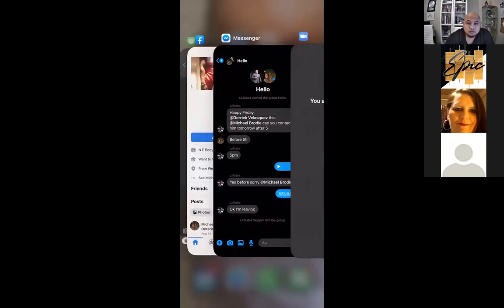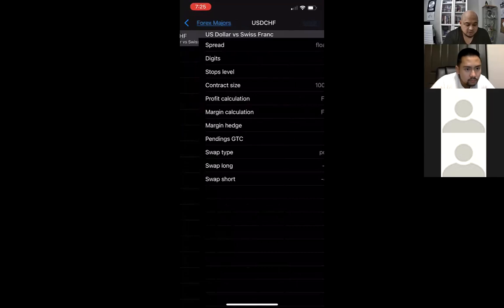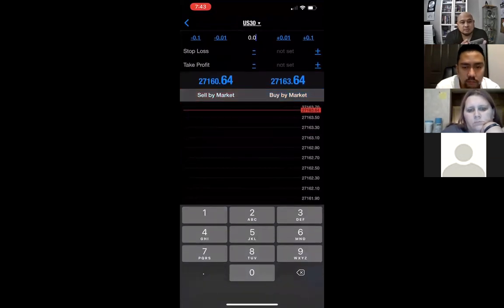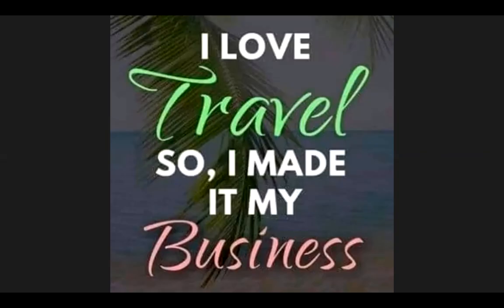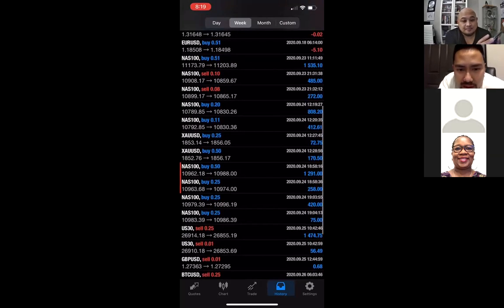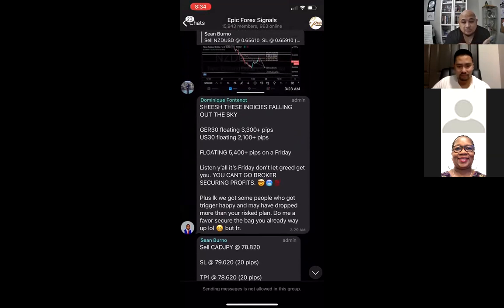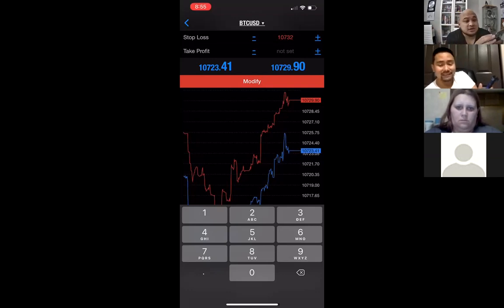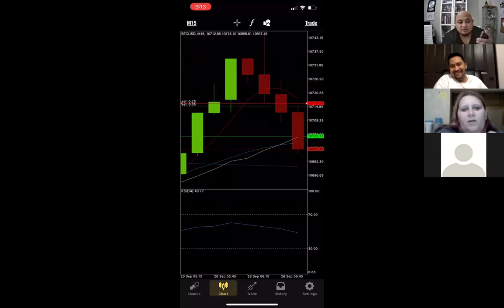Forex for newbies! DnA Training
Thank each and every one of you for trusting and believing in our Leadership. That means the world to us and all we want is for you to have success in this industry. Let's continue to be a sponge, while taking action! Earn while we learn! if there is ANYTHING you need help or assistance with please do not hesitate to call/text us directly!